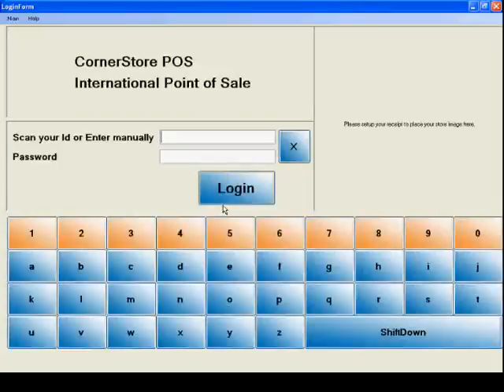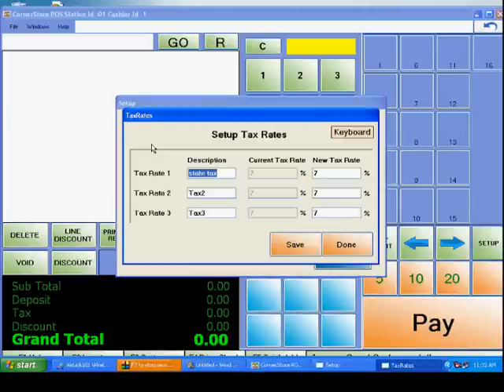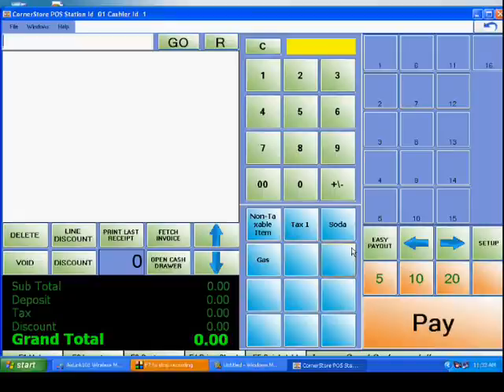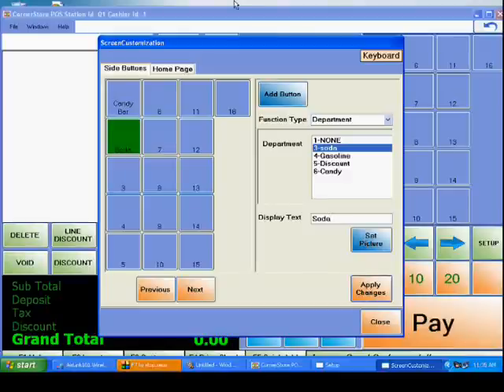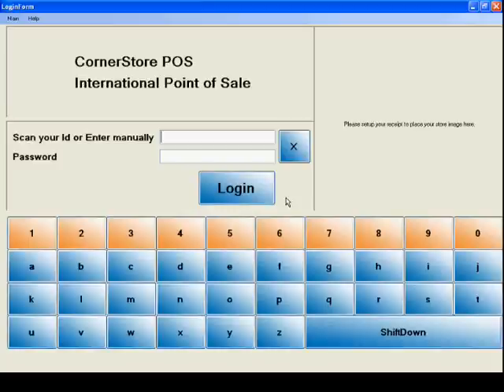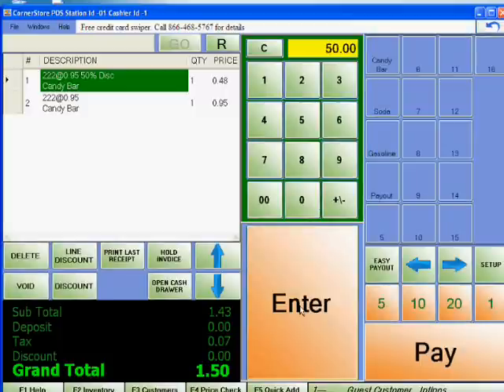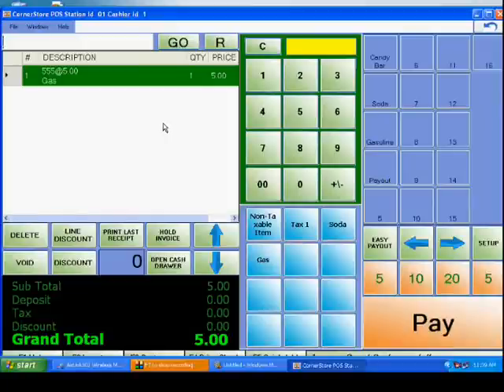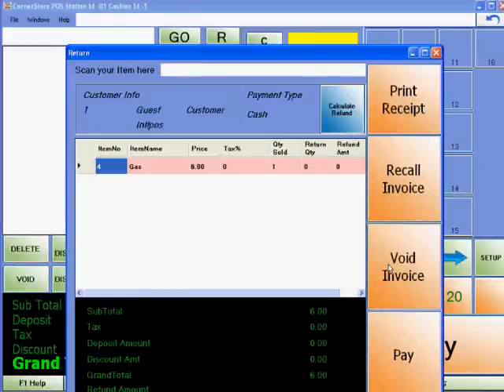CornerStore Getting Started Guide with Voice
This video is a great way to get familiar with CornerStore and it's features, while explaining it to you via voice over.  The video will cover Inventory Maintenance, setting up Tax Rates, ringing up sales, applying discounts, voiding, and returning invoices.